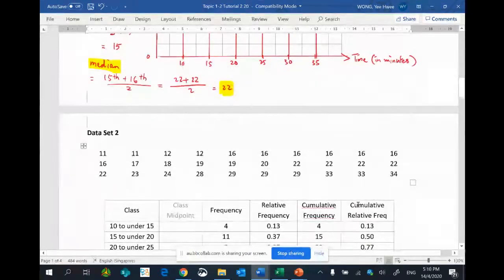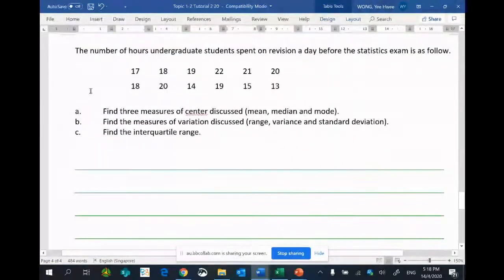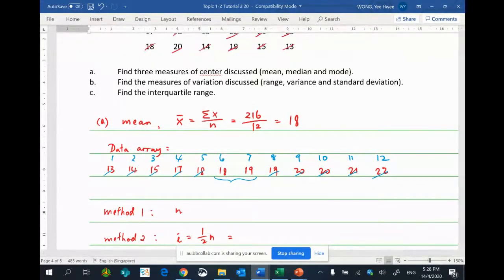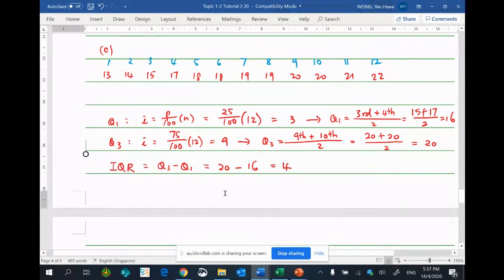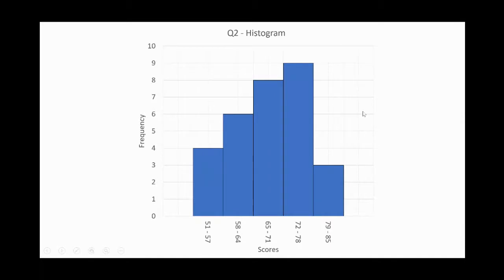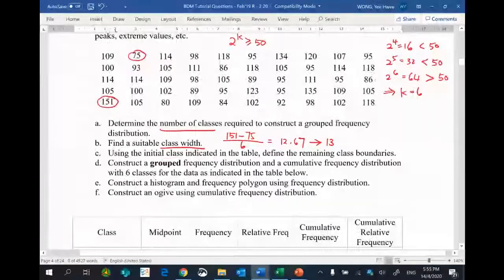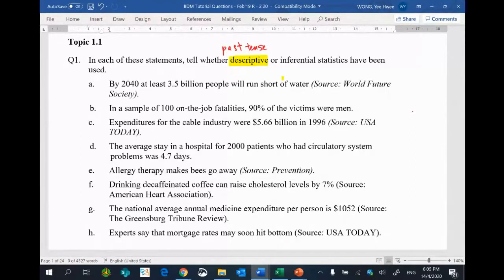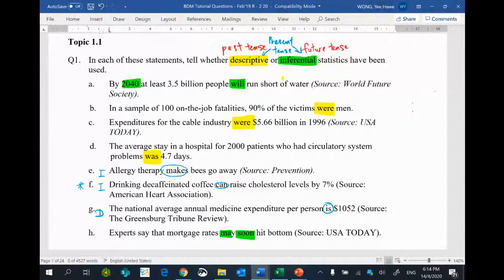Bb Collaborate FT DBAS DGSCM Business Decision Making April 2020 Term Group A recording 15